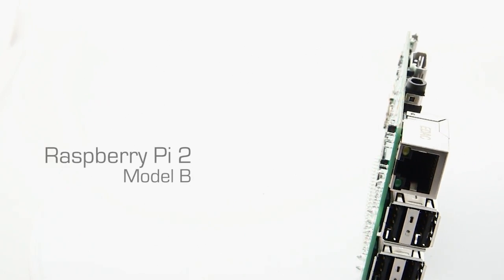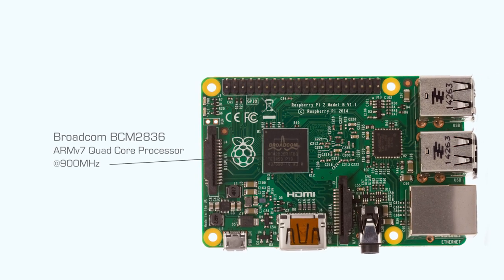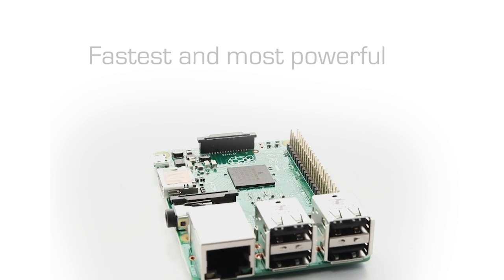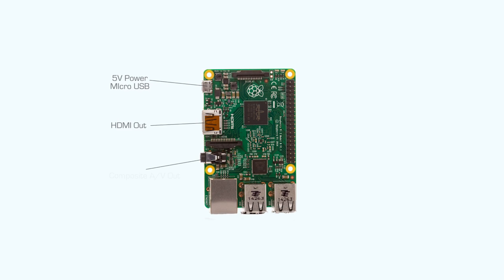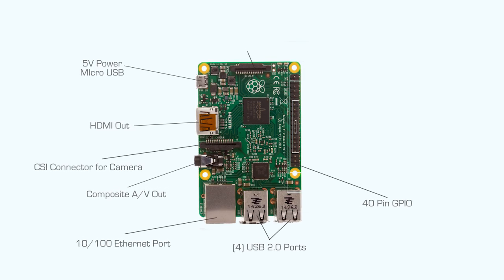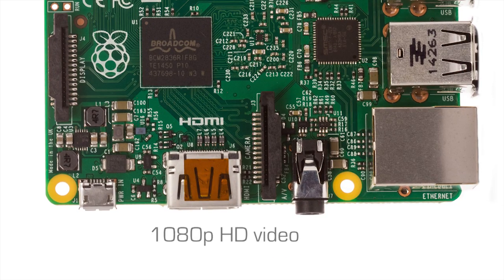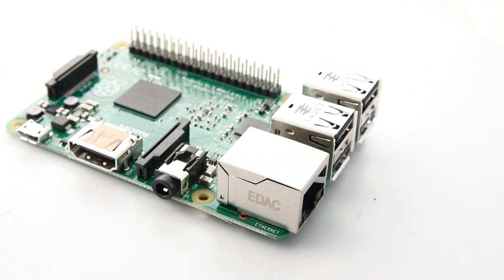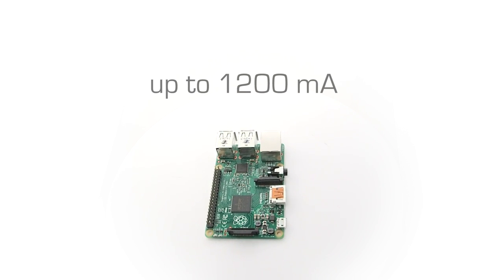NEW! Raspberry Pi 2 Model B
Introducing the new Raspberry Pi 2 Model B - see the new features and benefits